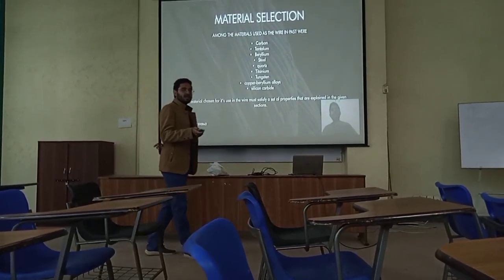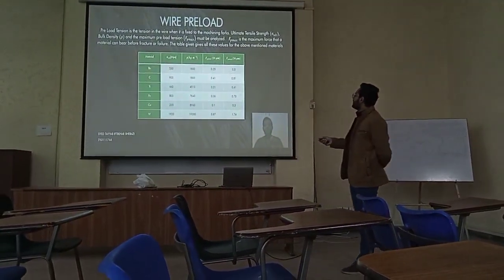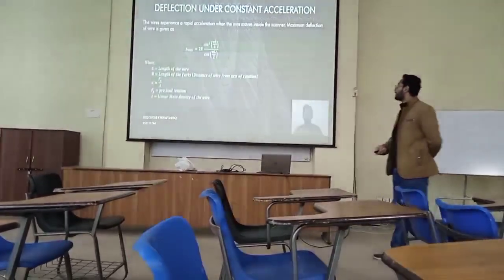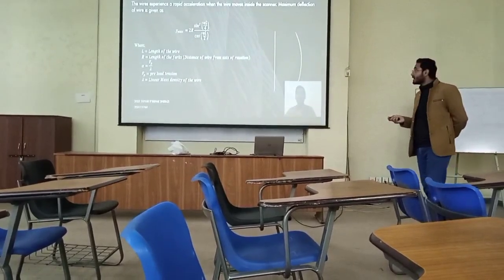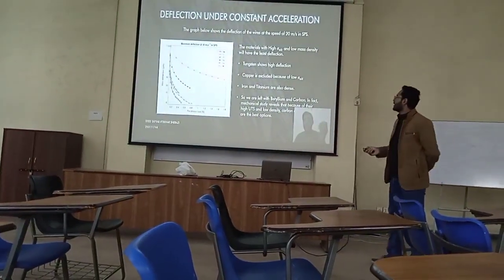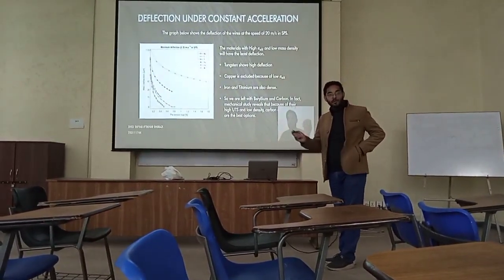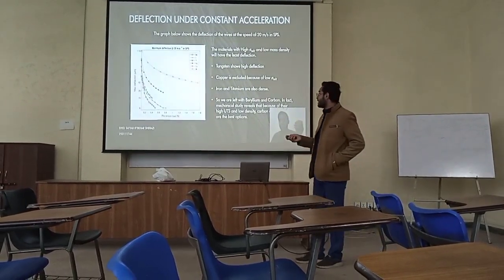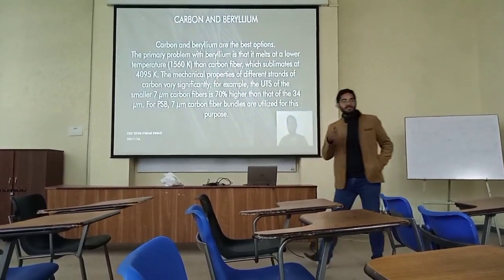LHC Wire Scanners _4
Student: Syed Tayyab Iftikhar sherazi
Instructor: Dr. Fareeha Hameed

4 WhatsApp Video 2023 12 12 at 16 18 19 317acb37